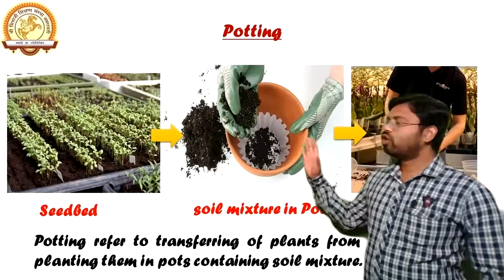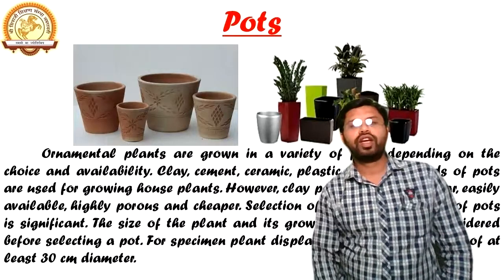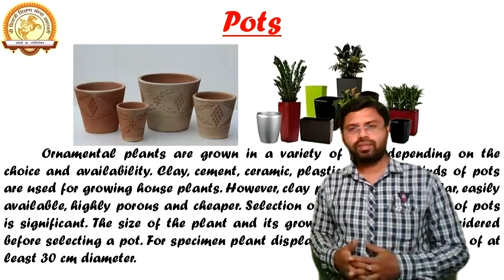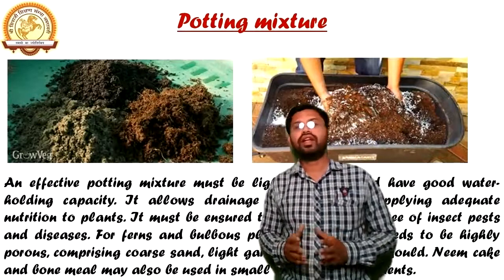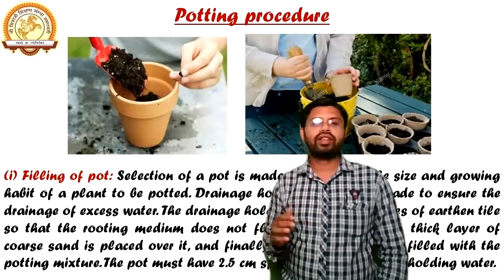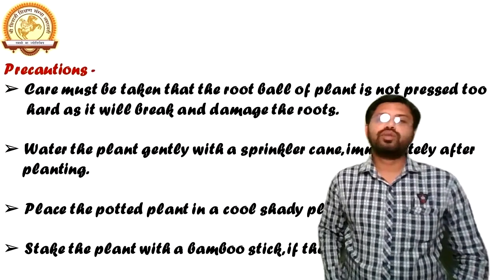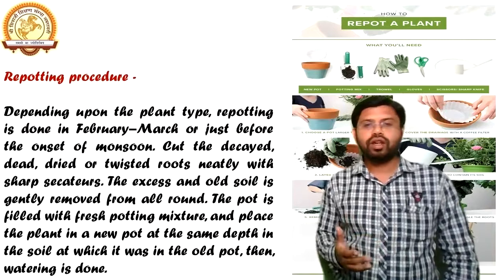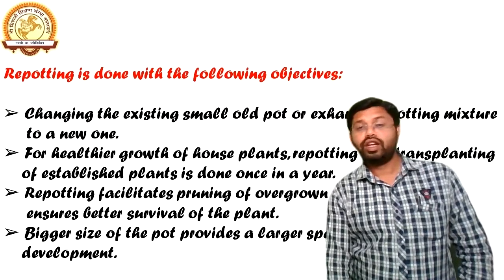Potting Techniques-By Avinash Darsimbe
Avinash Darsimbe
Assistant Professor
Department of Botany
Shri Shivaji Science College, Amravati